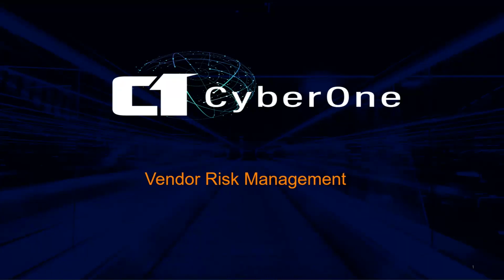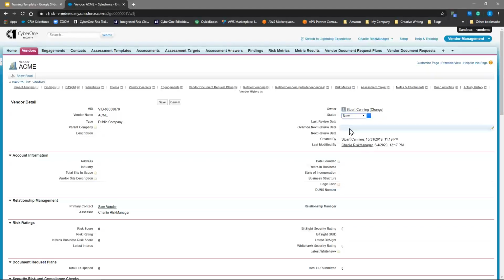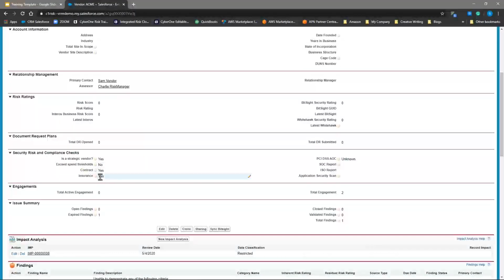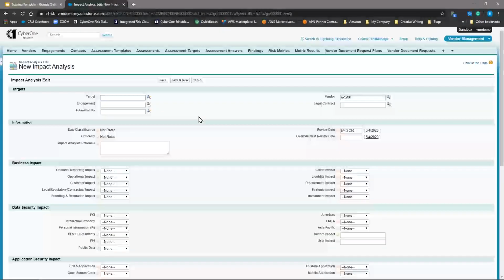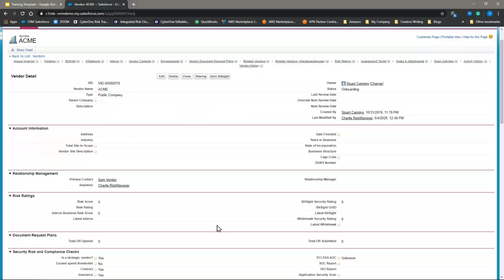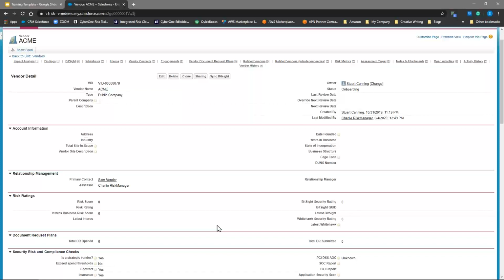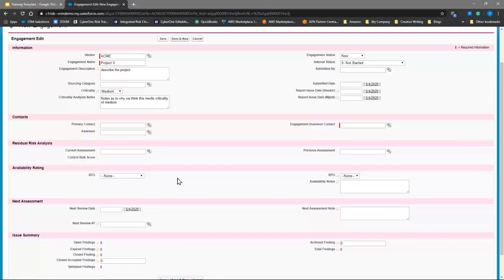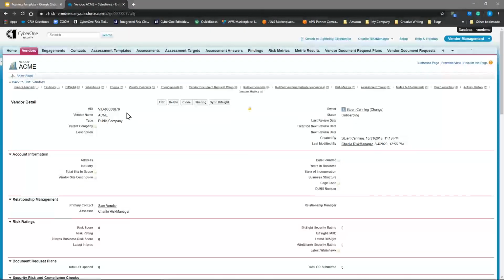2 3 Onboarding Vendors and Engagements